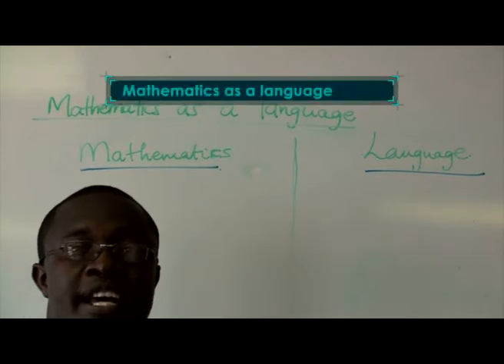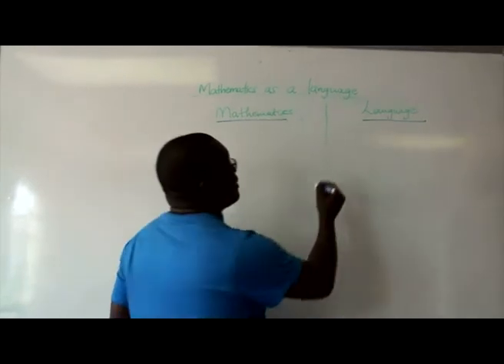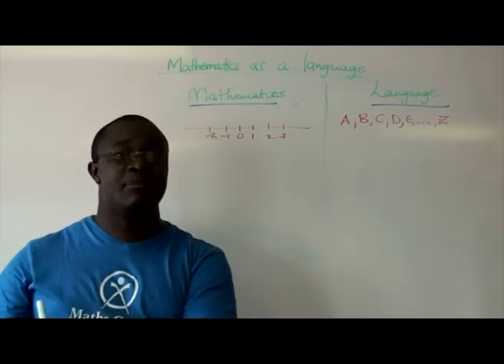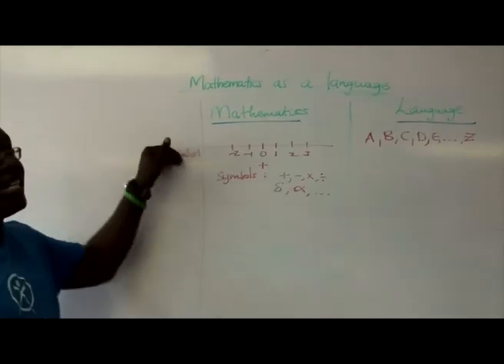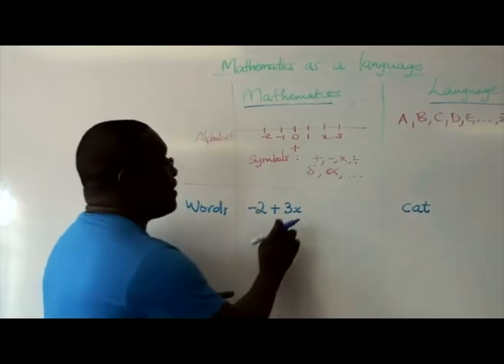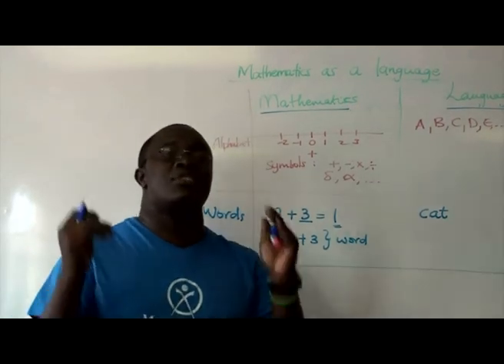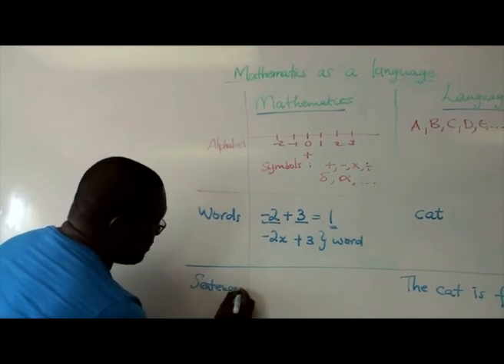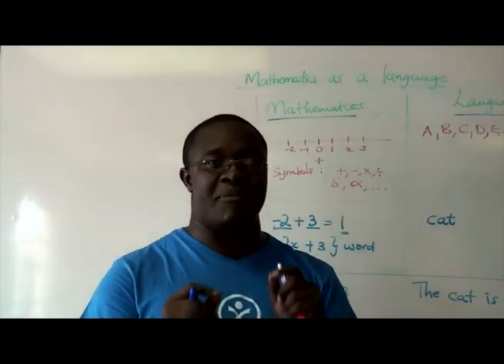Maths Genius: Episode 4 - Mathematics as a language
Mathematics as a language
Mathematics is a language that is well-developed and has to be learnt like any other language so as to be used in solving real-life and theoretical problems. The lesson looks at the structural construction of this language and how it can be used to communicate effectively